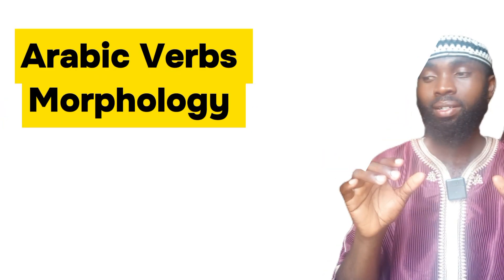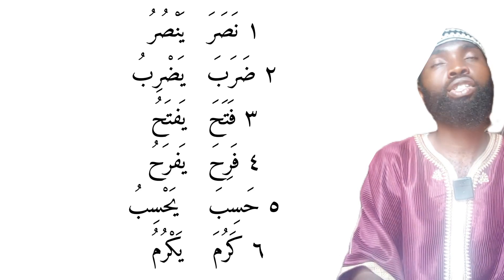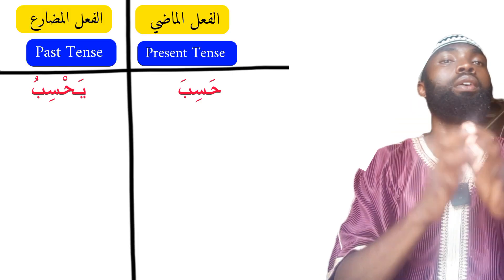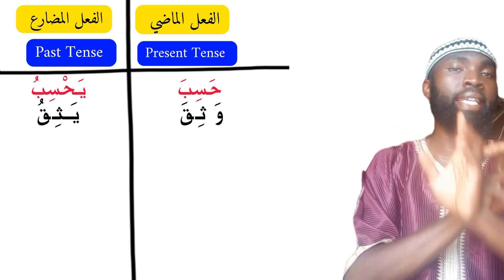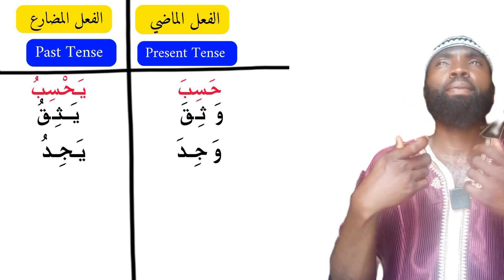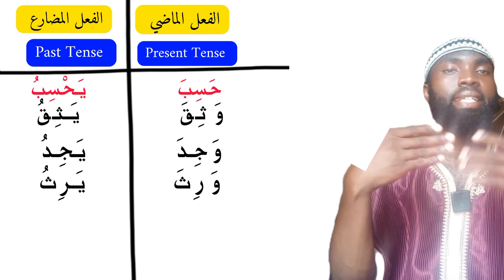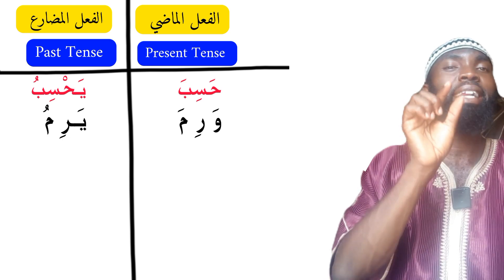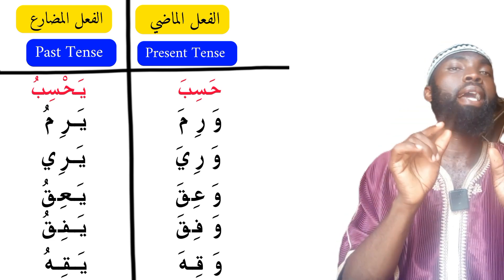5th Pattern of the Tri-literal Verbs and The 13 examples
This video highlights 13 verbs which are the only verbs found under the 5th Pattern of the Tri-literal Bare Verbs.